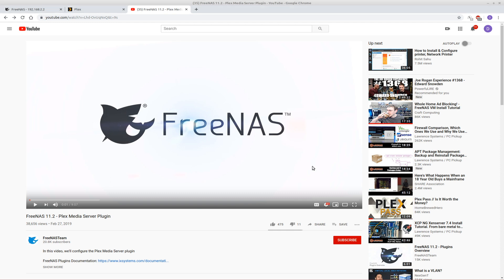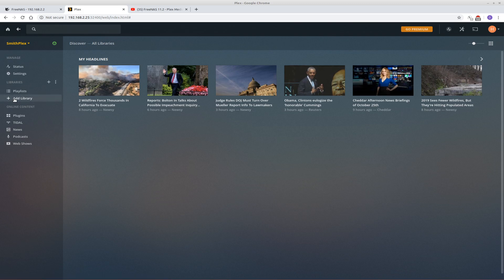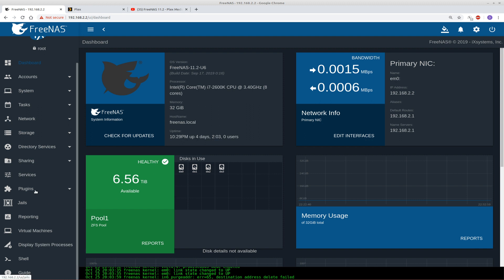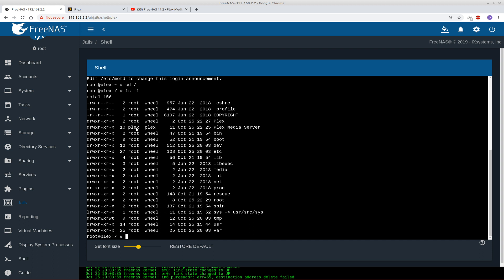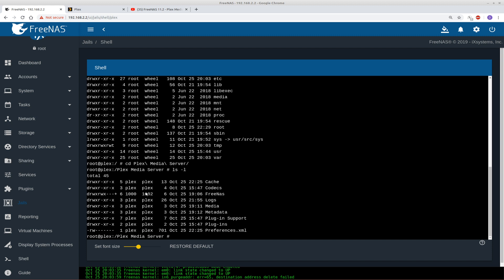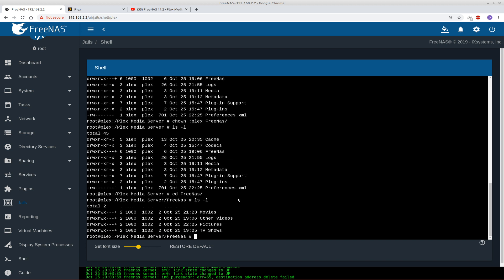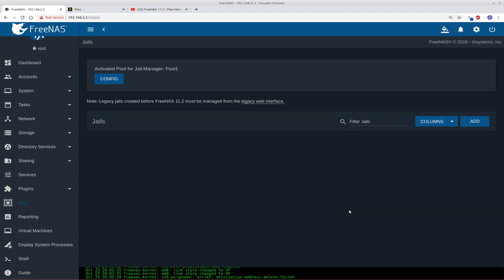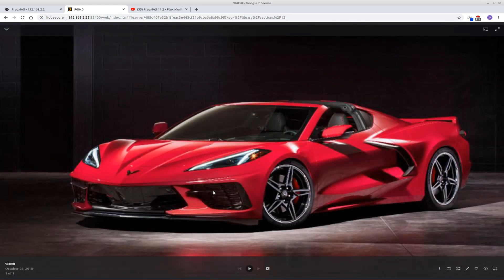FreeNas Plex Pluggin Fix!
Here is a tutorial on how to get your Plex finally working!